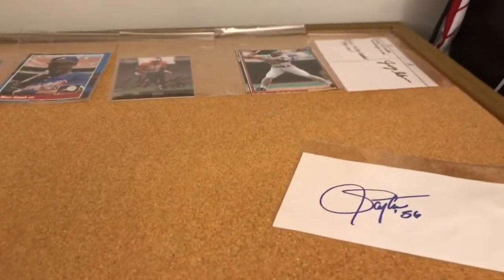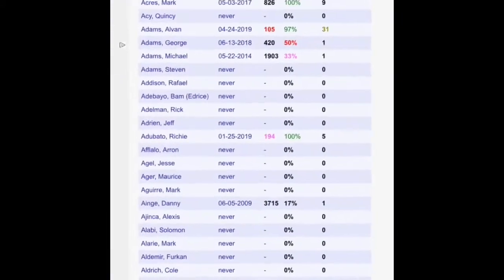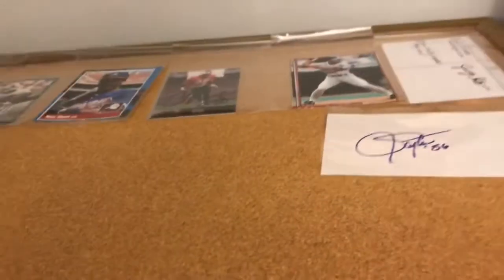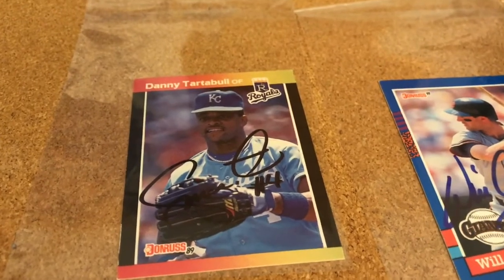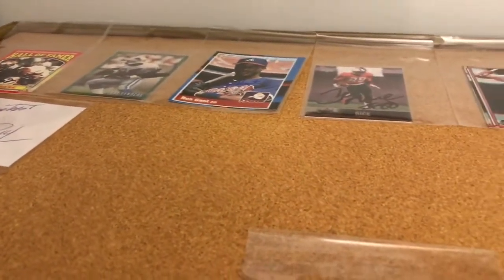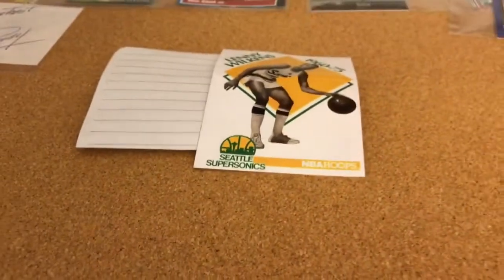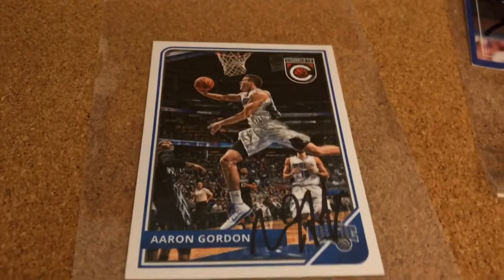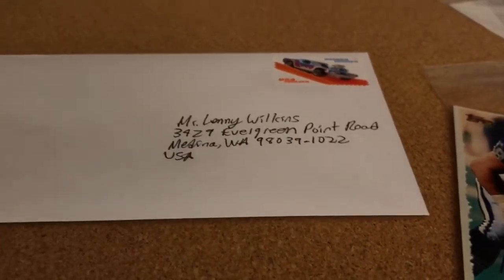DON’T SEND ANOTHER TTM BEFORE WATCHING THIS VIDEO...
This video is a tips and tricks video designed to help fellow collectors kickstart their collection with some great names! Happy collecting!